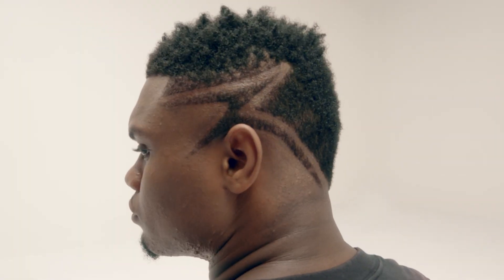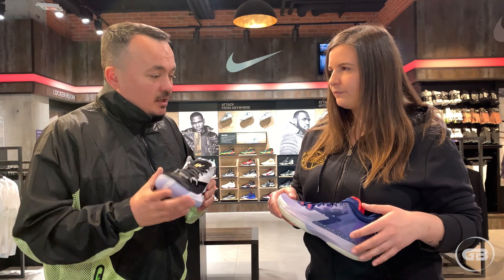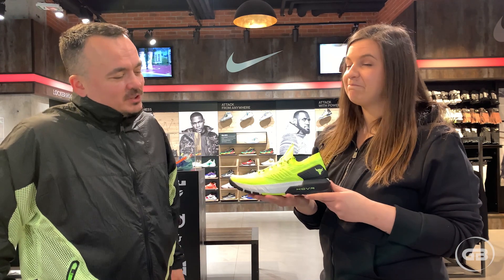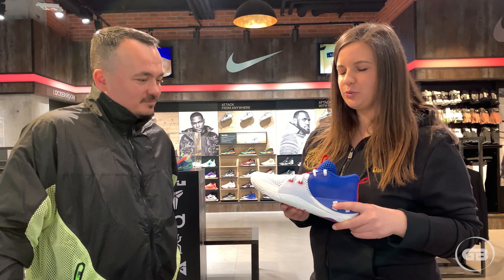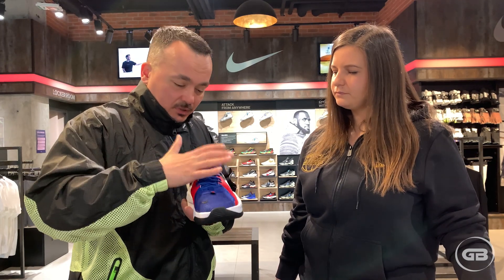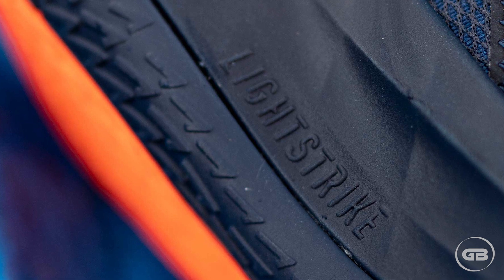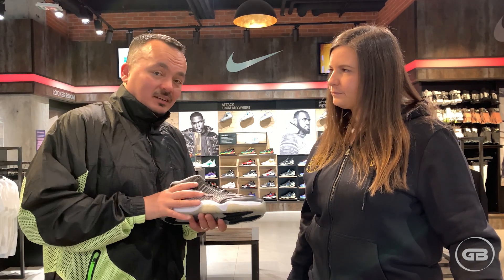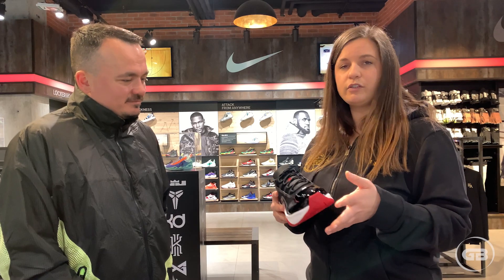THE GROSBASKET SHOW: Hrvoje & Nina | Spring 🔥🔥🔥 in Grosbasket!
Check out the latest episode of our “talk show” with Nina and Hrvoje! There’s plenty of great info and details about hot new and upcoming releases that you don’t wanna miss so tune in!